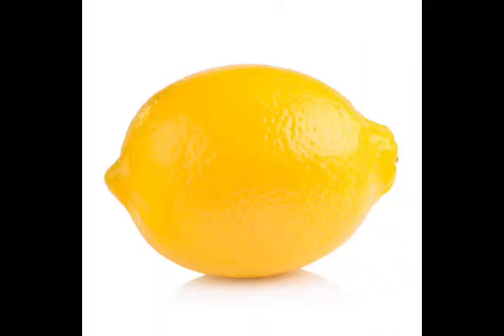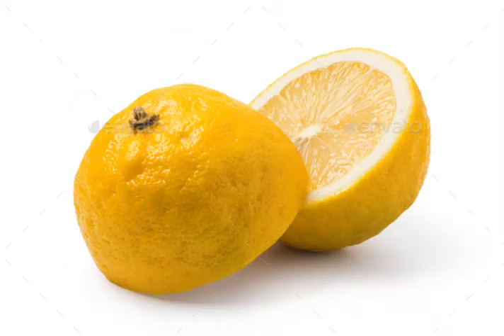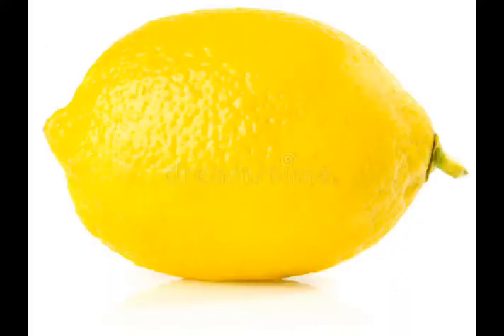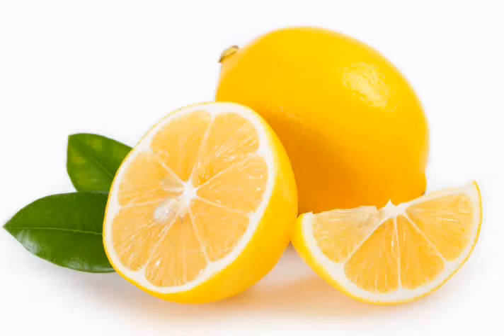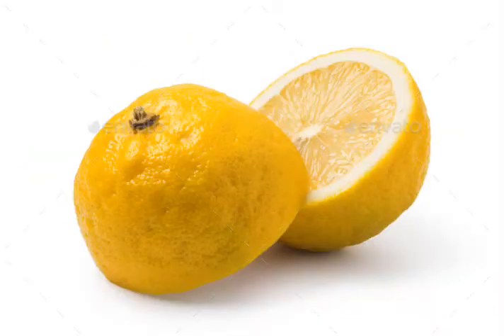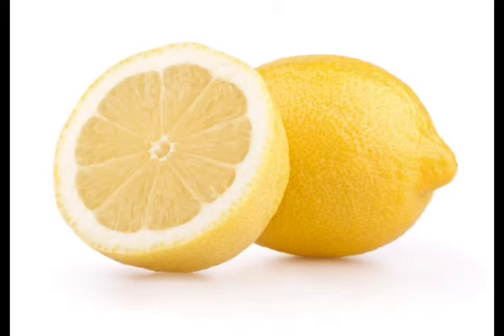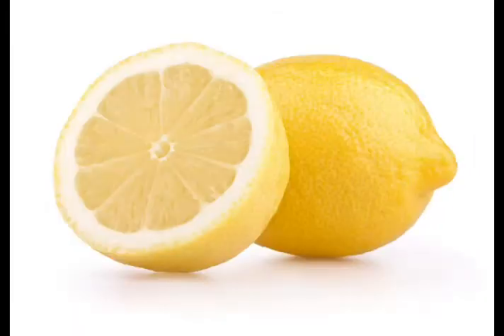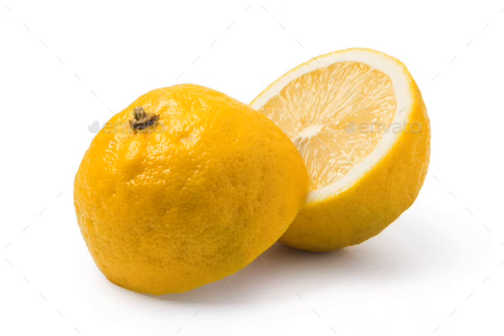Mix lemon and salt and then see what happen after that.